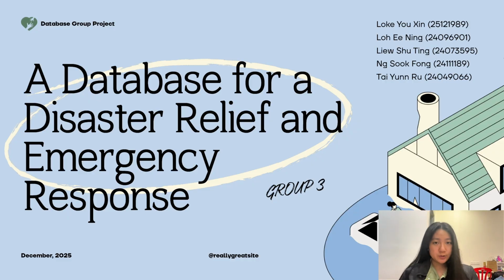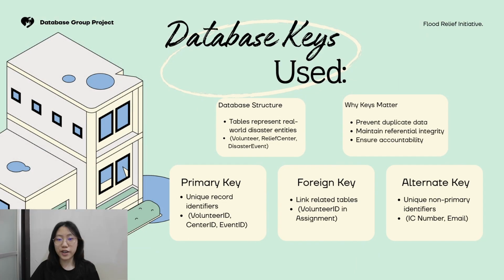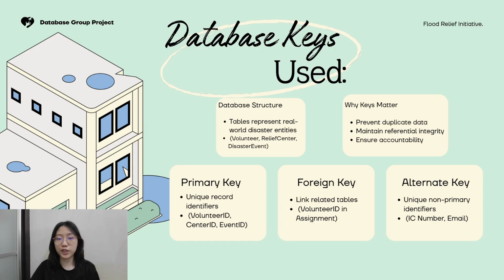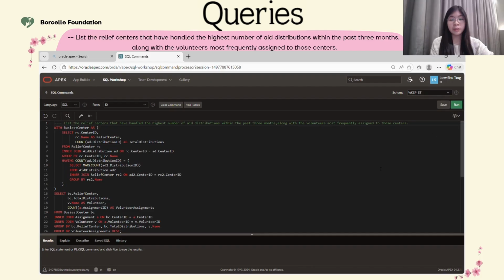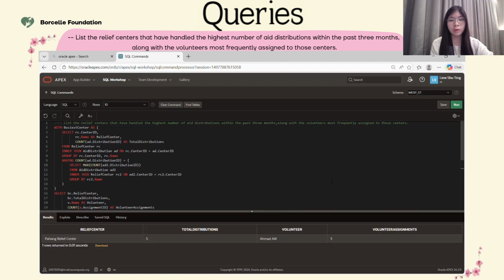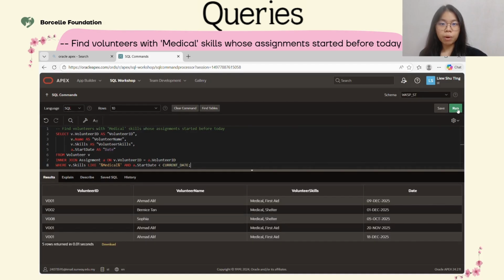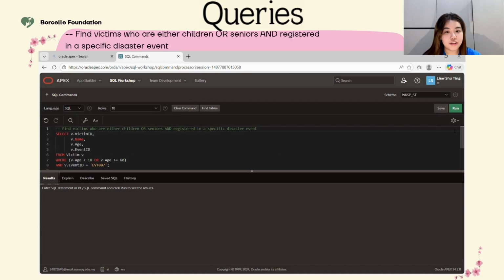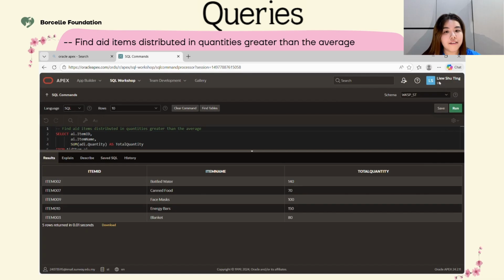A Database for a Disaster Relief and Emergency Response - Presentation Video (Group11_3)